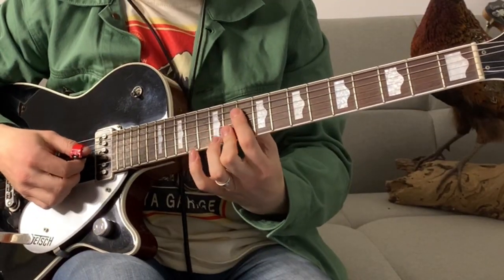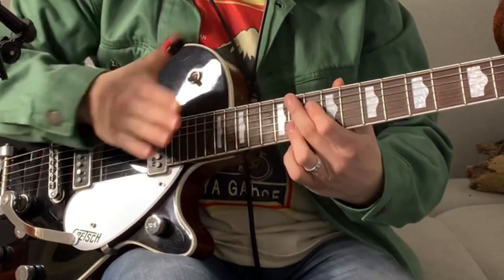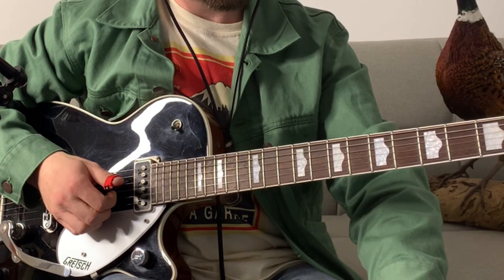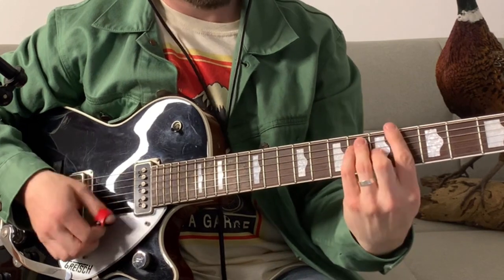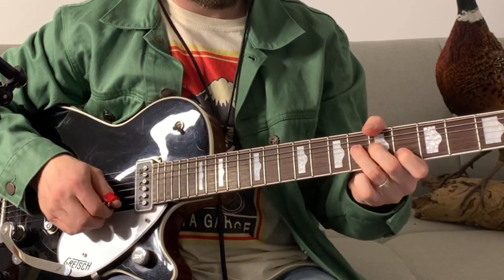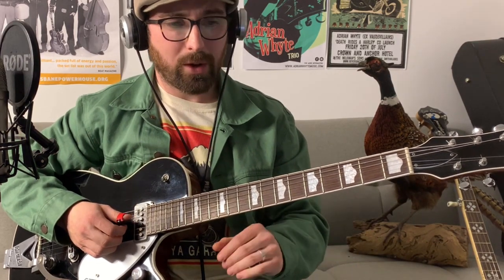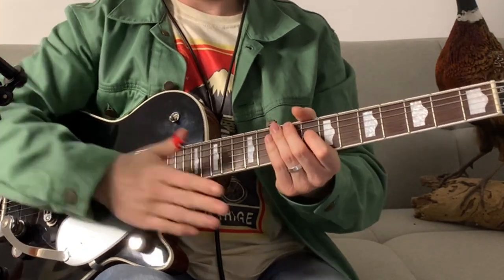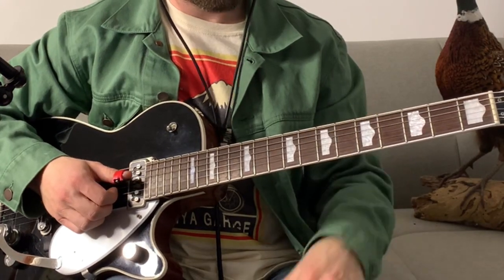Little Demon - Screamin’ Jay Hawkins / Mickey Baker Guitar Tutorial - Adrian Whyte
Little Demon Guitar Tutorial Screamin’ Jay Hawkins, with Mickey Baker On guitar. This is a great song, heaps of fun and a real mish mash of styles. Have a listen to the interesting tid bits that I noted about the sessions and the song itself. See chapters below. Do you get a lot from my channel? Support for a beer a month! Maybe a meal even..

Chapters
00:00 Start / Introduction
01:10 Playthrough
03:35 Some interesting stuff
05:30 Lesson begins / Intro
08:10 Verse
09:25 Chorus
12:12 Verse 2
13:09 Second Chorus
14:53 Solo
20:20 Horn Solo backing

Gretsch Guitars

Gear
Gretsch 6128 Duo Jet 2005
Spark Amp Positive Grid